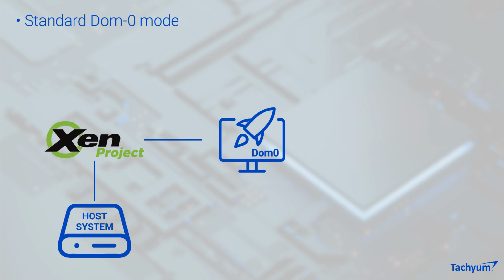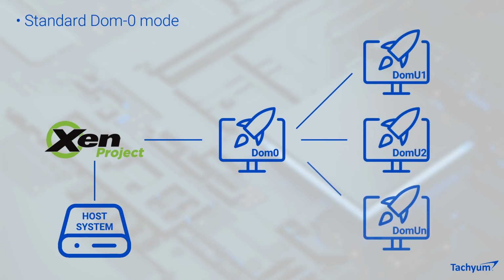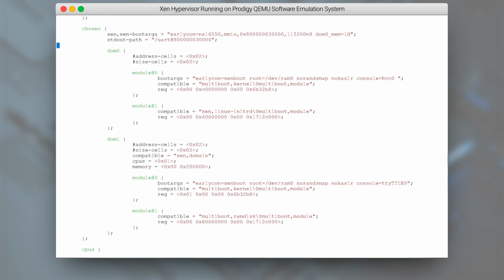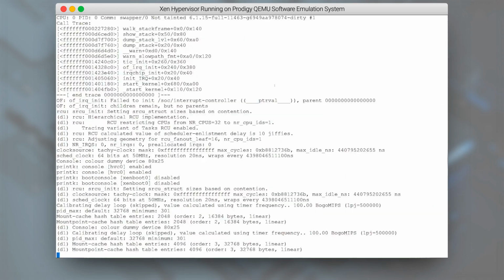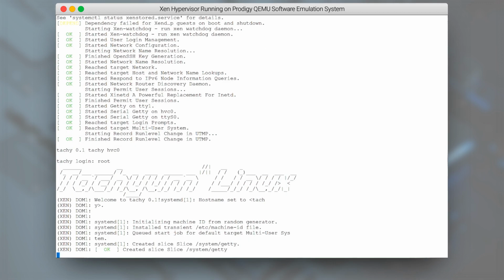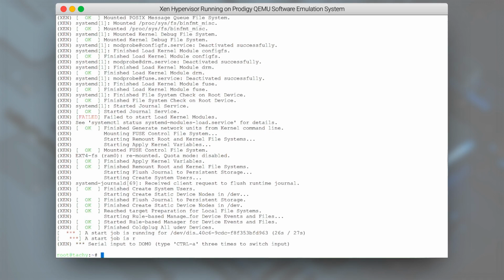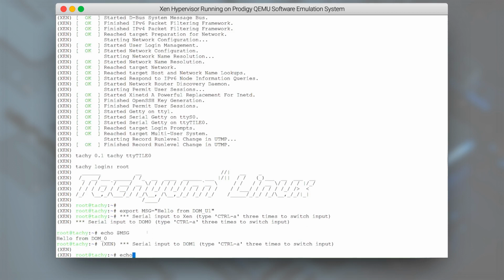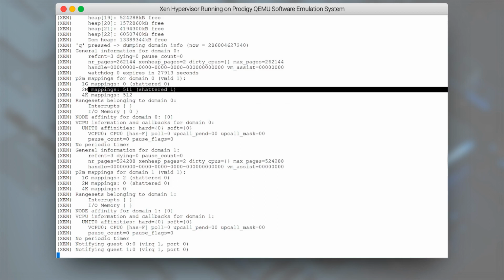Tachyum Demonstrates Support for Xen Hypervisor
Tachyum has completed porting of all the software necessary for chip validation on the Prodigy FPGA prototype before it is sent for tape out with the successful running of the Xen hypervisor on a QEMU software emulator.

Xen is a type-1 hypervisor providing services that allow multiple virtual machines to run on a single physical host system, sharing resources such as memory, processing and devices. Its bare metal capabilities allow the Xen hypervisor to communicate directly from the host’s hardware, acting like a lightweight operating system. It supports four types of virtualization: paravirtualization, full hardware virtualization, full virtualization with a set of paravirtualization drivers, and paravirtualization with hardware virtualization support.

Tachyum demonstrated its support of XEN running in three different modes:
• Standard “dom0” mode – the most privileged domain and the only virtual machine that has direct access to hardware by default. From dom0, the hypervisor can be managed and unprivileged domains (domU) can be launched.
• Hyperlaunch – enabled seamless transition for existing systems that require a dom0. Provides a new general capability to build and launch alternative configurations of VMs, including support for static partitioning and accelerated start of VMs during host boot while adhering to the principles of least privileged.
• Dom0less – a set of Xen features that enable the deployment of a Xen system without a control domain (dom0). It is a hyperlaunch-like configuration with static partitioning without using dom0. This means that there are no virtual devices and hardware resources are statically assigned to a specific virtual machine using the passthrough method.

By successfully running Xen in Prodigy software emulator, Tachyum can confidently assure organizations that they will reap the full benefits of Prodigy when it becomes commercially available.

In the video Tachyum demonstrates the hyperlaunch of two VMs – dom0 and domU1 – running on QEMU.